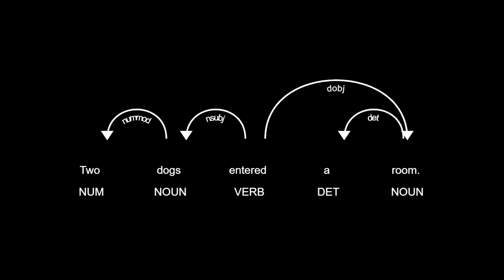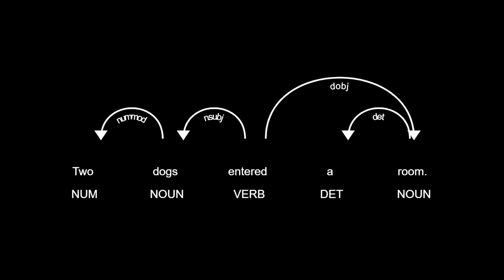Russian language vs English language compared | Edward Gibson and Lex Fridman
- Listening and use code LEX to get one month free
- Shopify to get $1 per month trial
- Eight Sleep to get special savings

GUEST BIO:
Edward Gibson is a psycholinguistics professor at MIT and heads the MIT Language Lab.